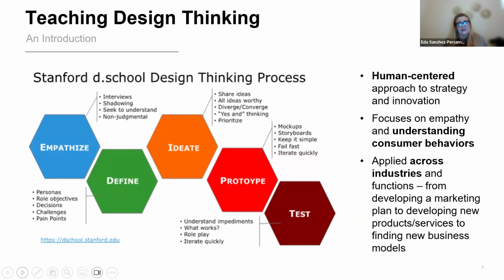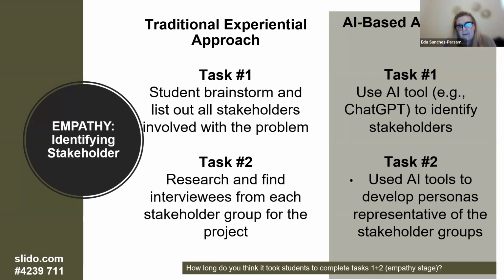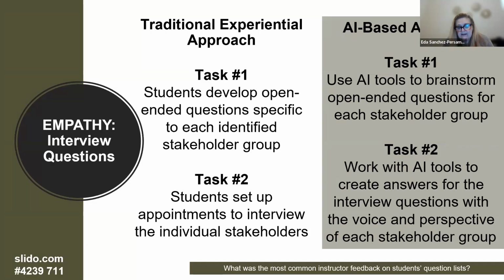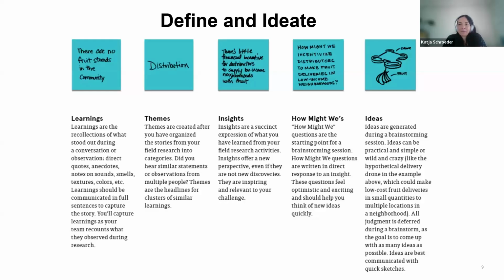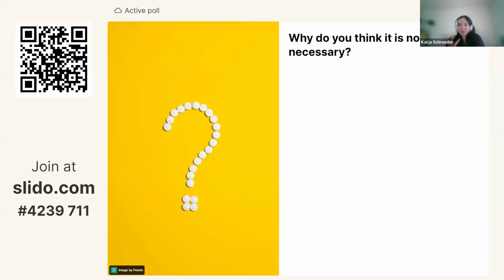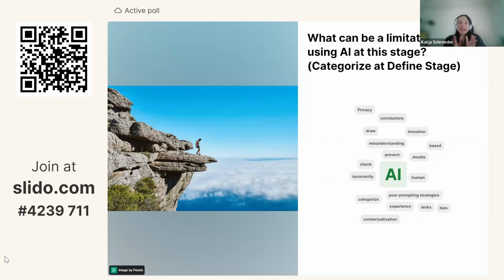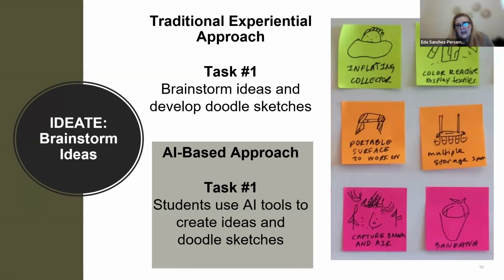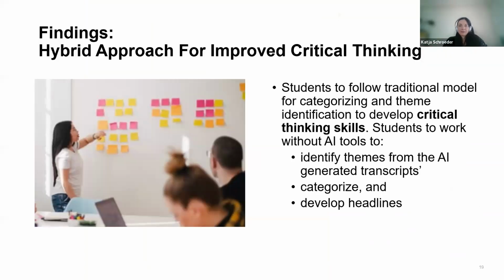Integrating Design Thinking Principles and AI Technologies in Education A Framework for Enhancing Cr